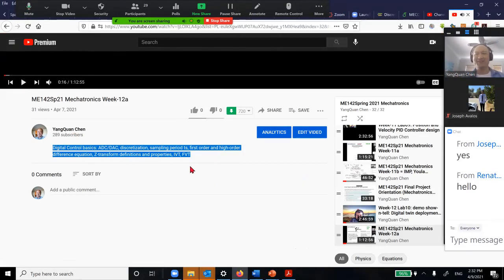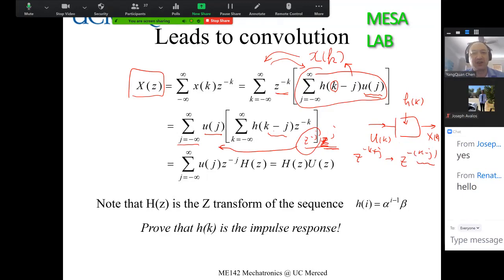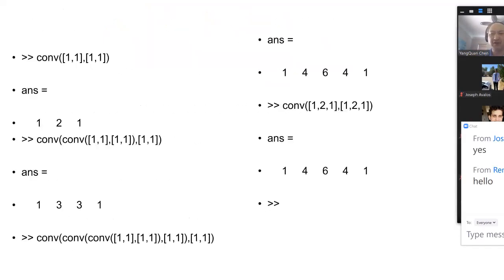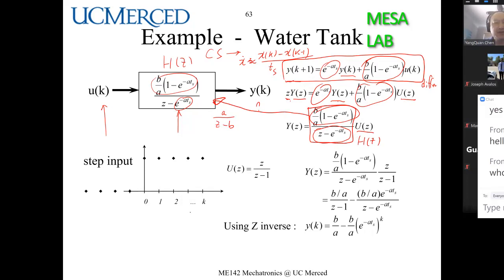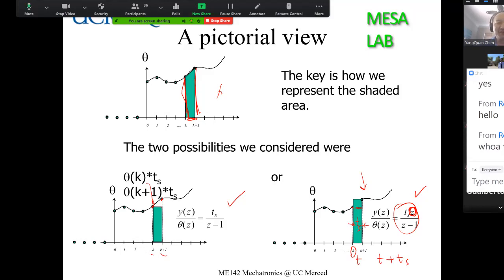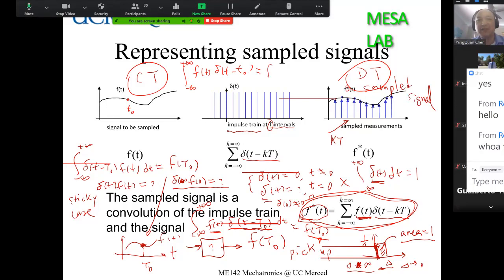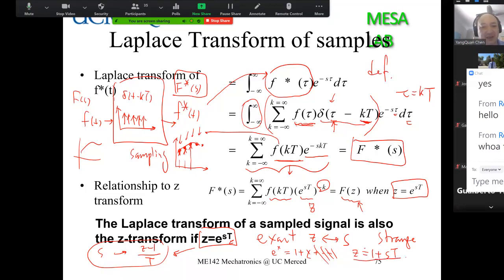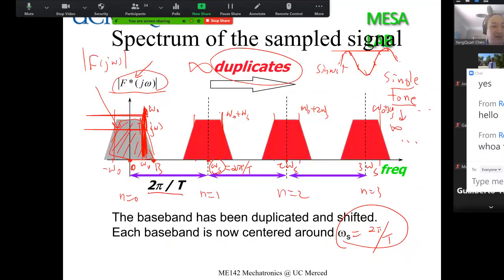ME142Sp21 Mechatronics Week-12b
Z-transform review, discrete convolution, Matlab demos and animations (polynomial product), worked out example in solving difference equation using Z-transform, sampling, pulse train, sampled signal's Laplace transform and spectrum duplication, band-limited signals. Next: sampling theorem, aliasing and anti-aliasing. digital controller design issues